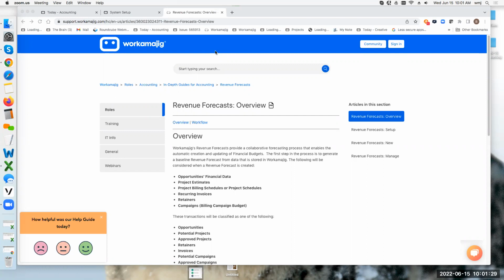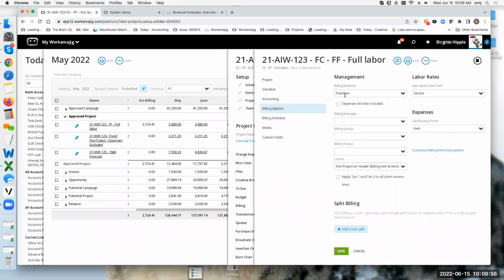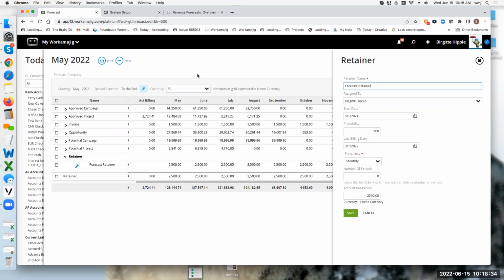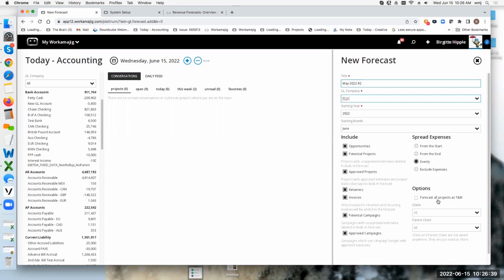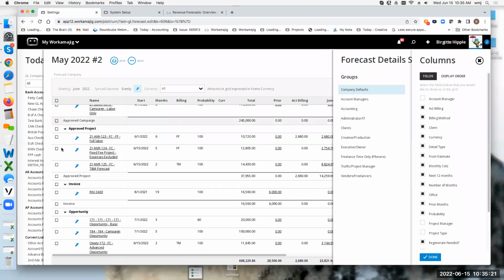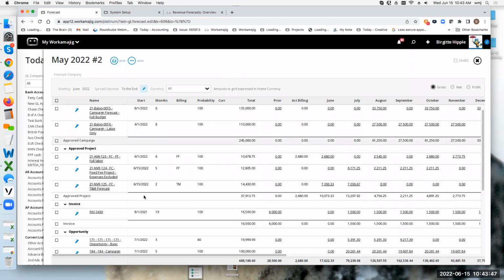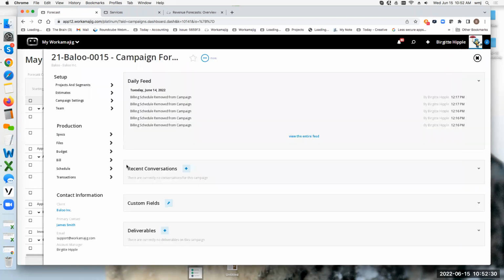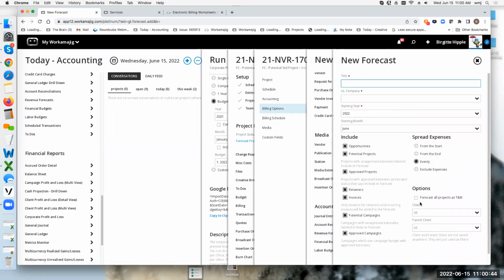The Ins & Outs of Revenue Forecasting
Forecast revenue & resources and provide accurate profitability analysis by client and project!